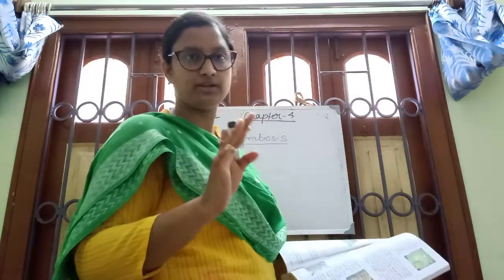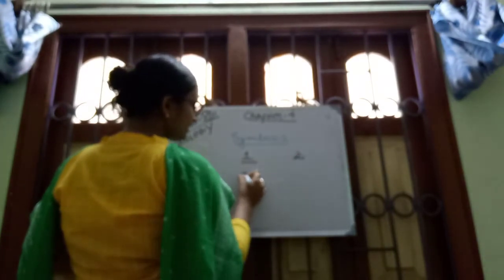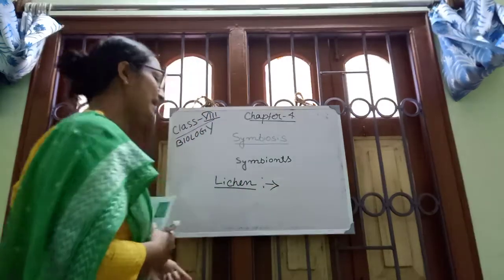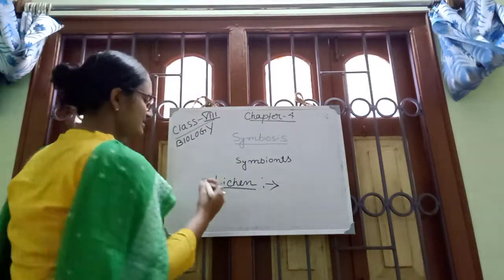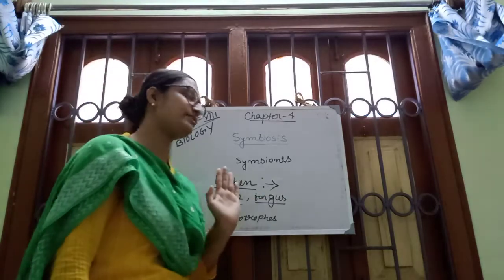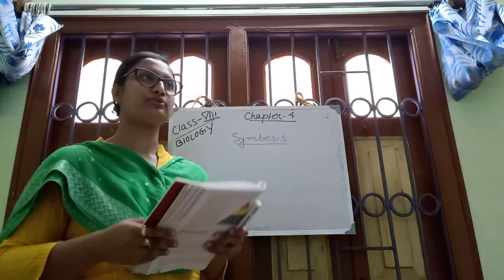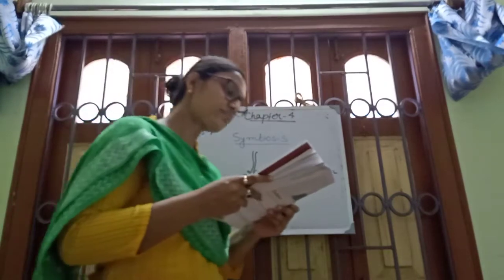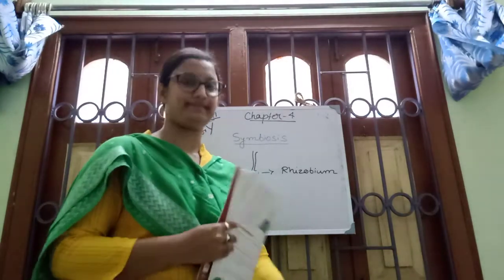Class - 8 ( Biology), Chapter -4